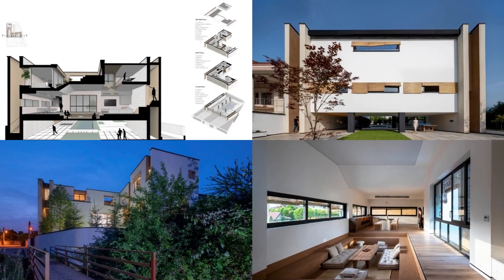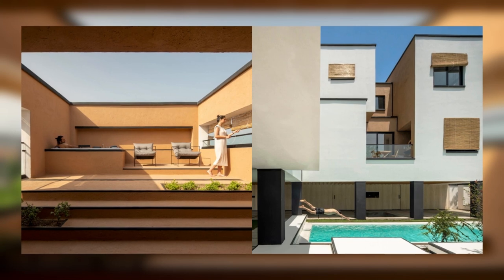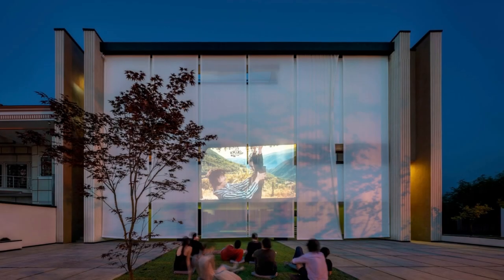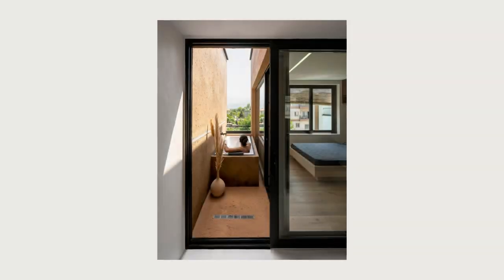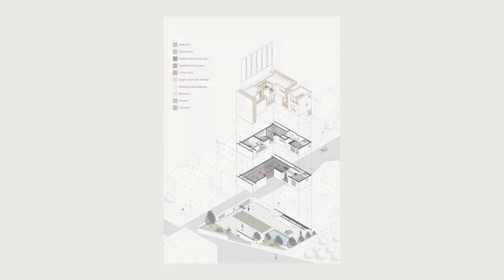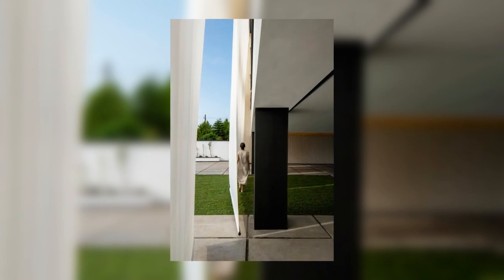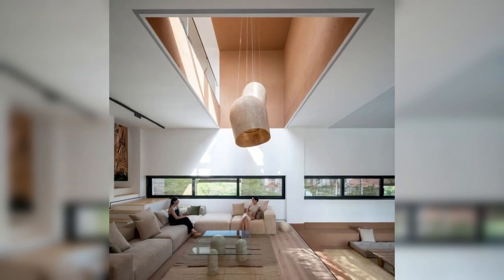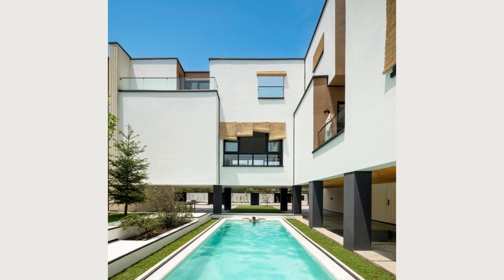Samon Villa By NaP studio In ABBASABAD, IRAN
Northern Iran is known as a green area with vast and fertile lands. In the past, the urban structure of this area was defined in such a way that the lands had relatively large divisions with agricultural functions, and the houses were located in the center of these lands in dimensions and proportions smaller than the outer space. So, a major part of the residents' activities flowed into outer space. But in recent years, the structure and division of land has undergone changes and has gradually become small. Today, the dimensions of the land have reached such a level that practically,

Archi Studio

Architects: NaP studio
Area:
550 m²
Year:
2023
Photographs:Deed Studio
Manufacturers:  Ayegh Kavir Group, EM Objects, Payam Negar, Tarangdecor, Zenith Laminate flooring
Lead Architects: Farbod Yamani, Naghmeh Kasiri, Arman Mashhadi
Lighting Designers: EM Objects
Project Managers: Farbod Yamani, Arman Mashhadi, Naghmeh Kasiri
Mep Engineers: Mohsen Zebarjedi
Electrical Engineers: Sasan Nooshfar
Structure Engineers: Mohammad Panahi
Program / Use / Building Function: Privet Villa
City: Abbasabad
Country: Iran